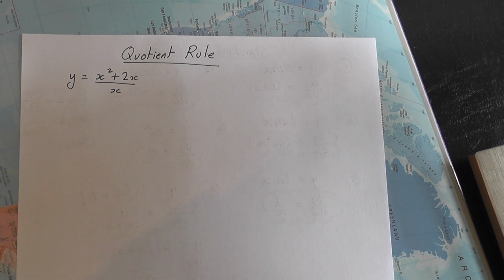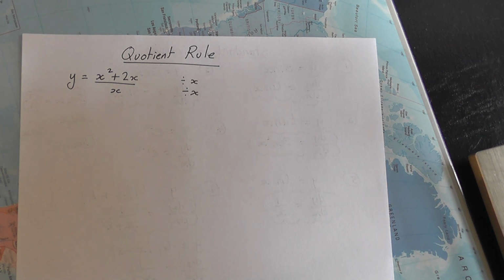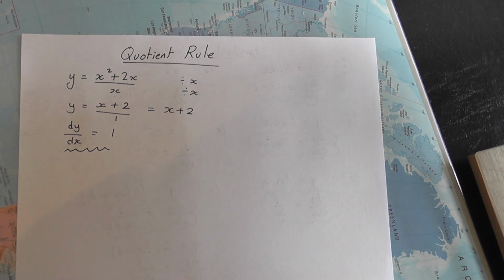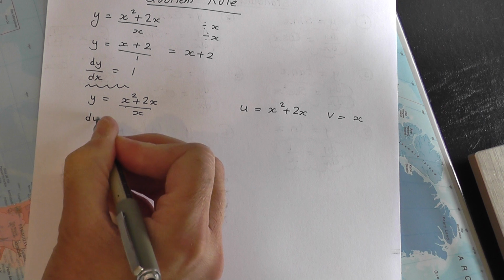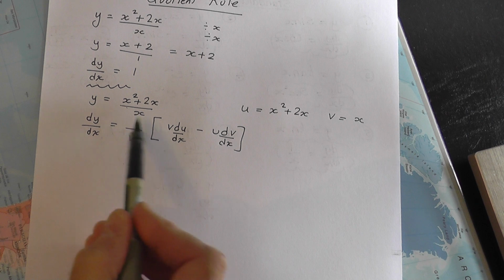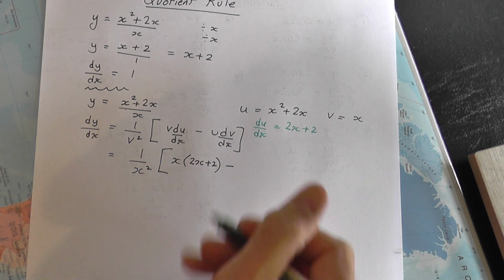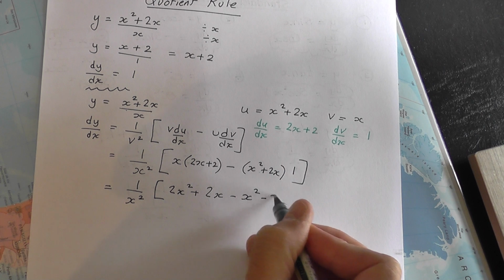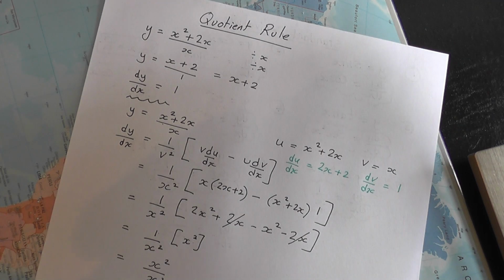Basic Quotient Rule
An introduction of how you use the Quotient Rule to tackle basic algebraic differentiation questions.